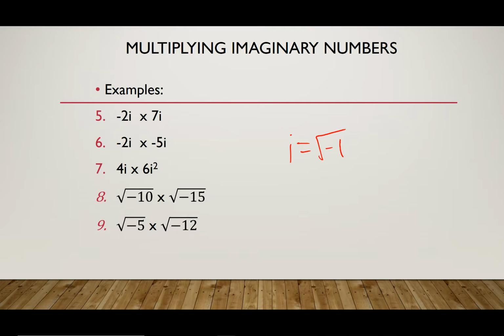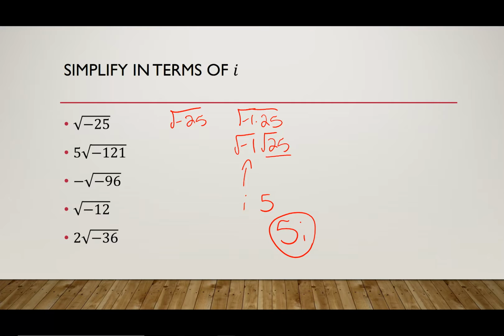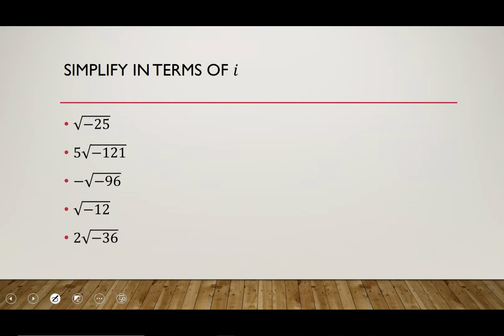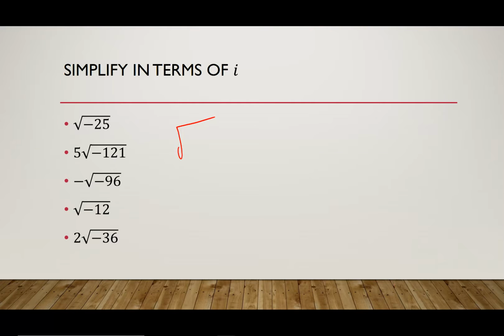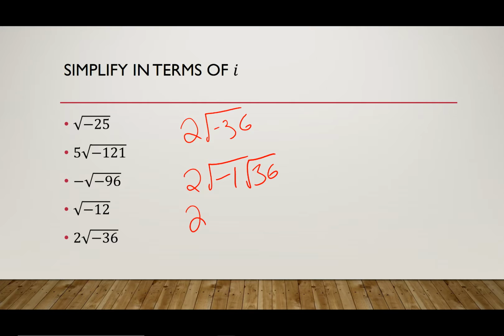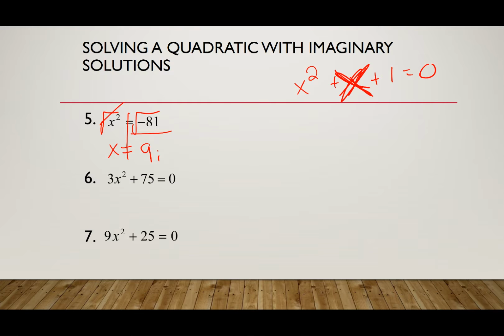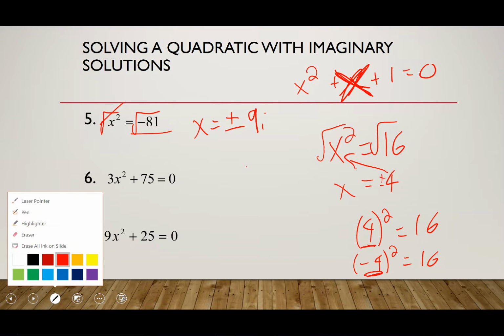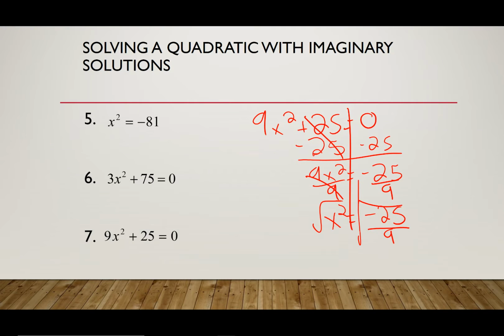Simplify in Terms of "i" and Solving Quadratics with Complex Solutions